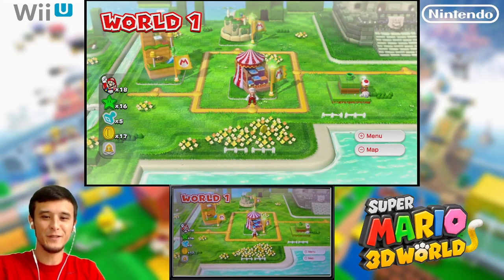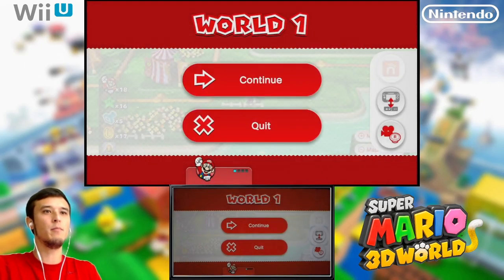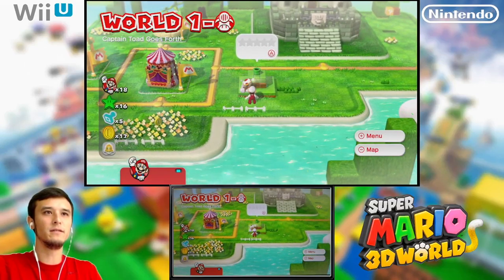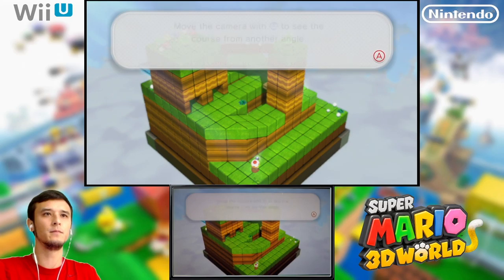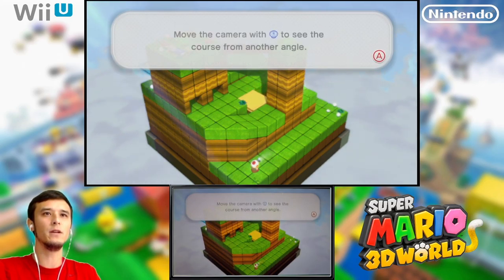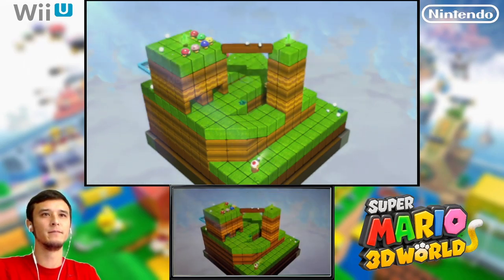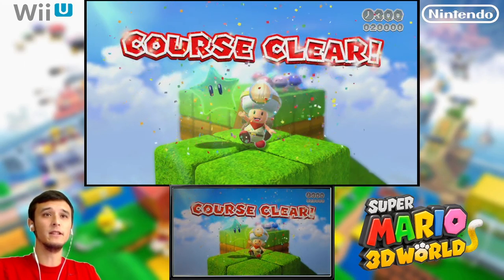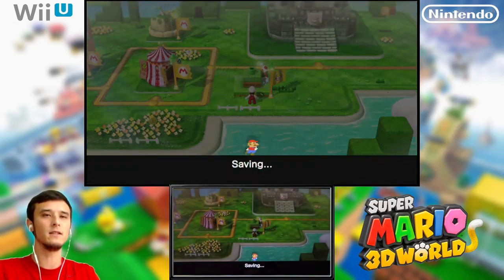World 1-Captain Toad: Captain Toad Goes Forth (with Wii U GamePad) | SM3DW (Wii U) | Part 7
Super Mario 3D World for Nintendo Wii U!
100% Let's Play Part 7
With Wii U GamePad screen recording!

World 1-Captain Toad
Captain Toad Goes Forth

00:00 Welcome & Thanks for Subscribing!
00:15 World 1-Captain Toad: Captain Toad Goes Forth
05:00 Thanks for watching and for every Like! 👍

Watch the Super Mario 3D World playlist here!
Super Mario 3D World | 100% Let's Play Walkthrough